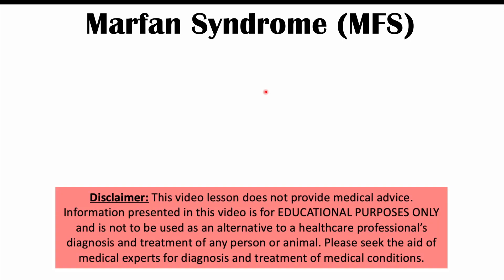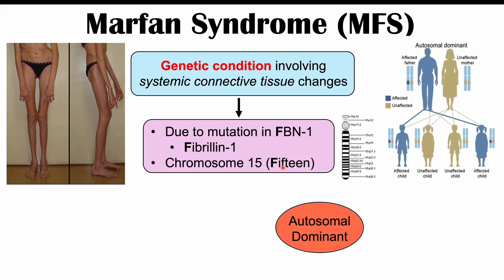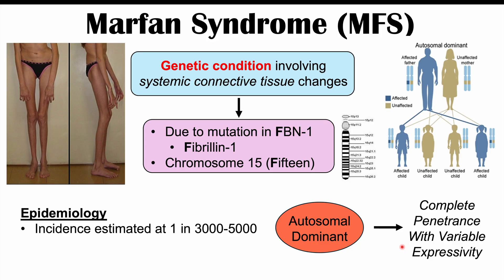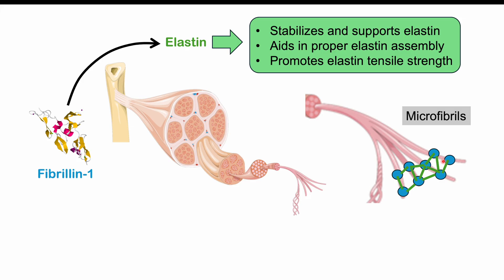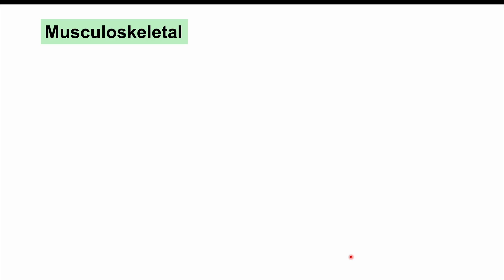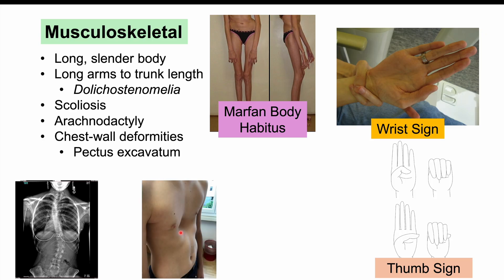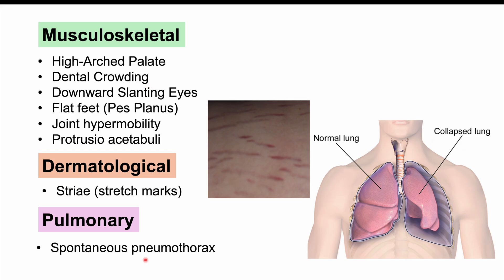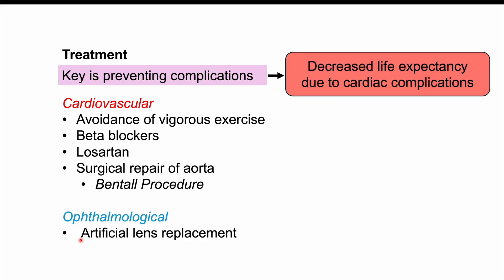Marfan Syndrome | Genetics, Pathophysiology, Symptoms & Complications, Diagnosis, Treatment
Marfan Syndrome is a genetic condition involving issues in connective tissue formation and functioning. It is due to a mutation in FBN-1 gene, which encodes for fibrillin protein, an important protein involved in elastin function. Marfan syndrome can cause a wide variety of signs and symptoms and morphological changes, including a tall and slim body, with very long arms and legs. In this lesson, we discuss the pathophysiology behind why these changes occur, other signs and symptoms and important complications, how it’s diagnosed and how it’s treated.

JJ

For books and more information on these topics